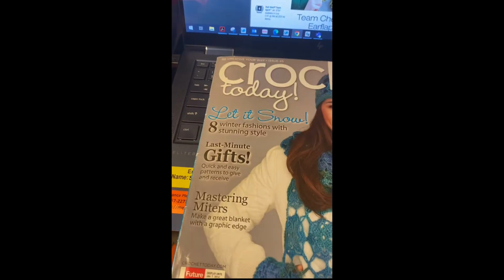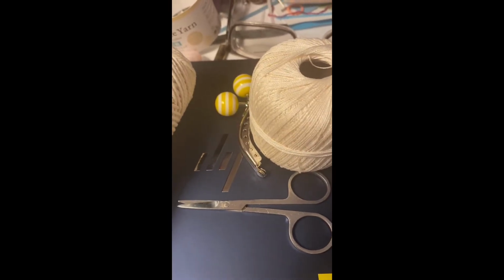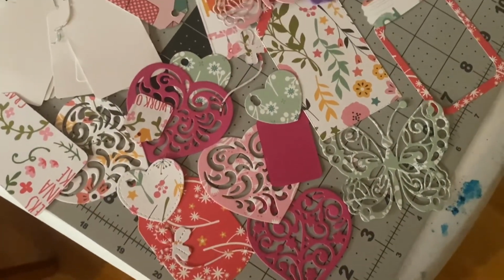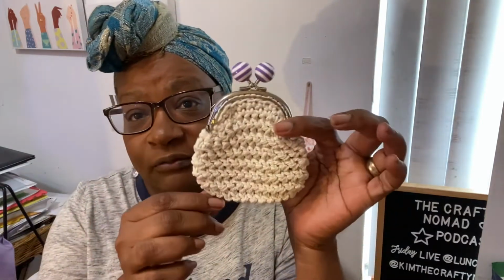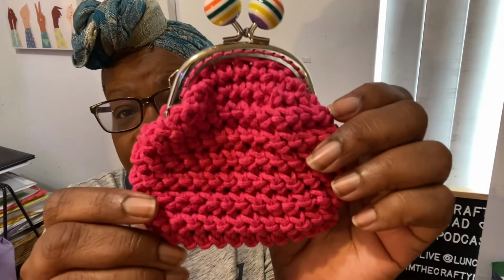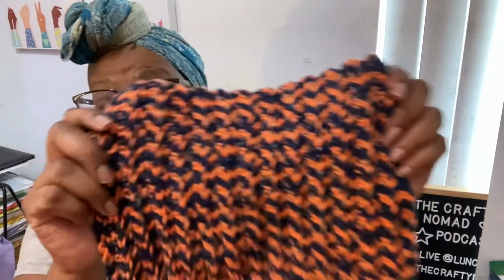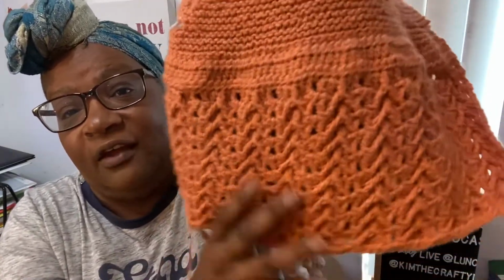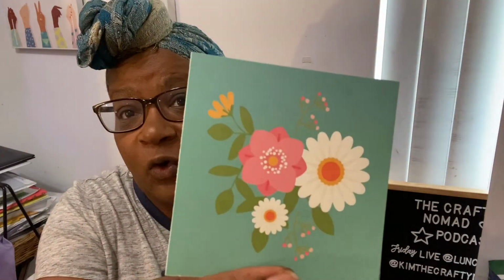Sunday Shenanigans with the Crafty Nomad featuring BEEBEECRAFTS And lots of Gnomes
beebeecraft

team cheers hat pattern